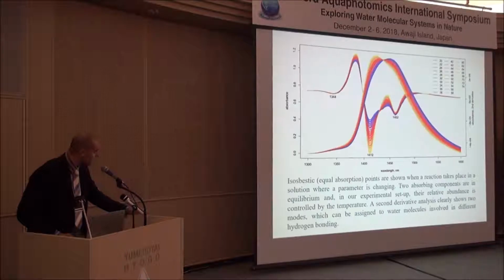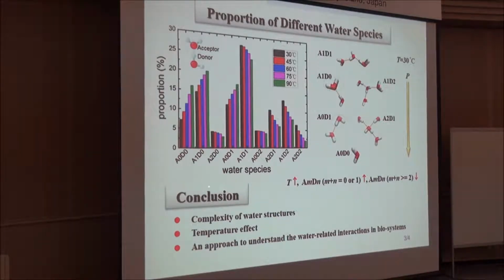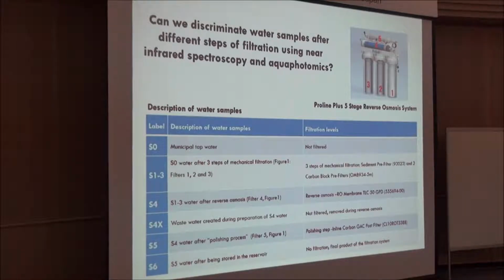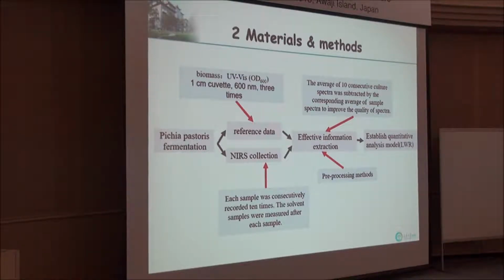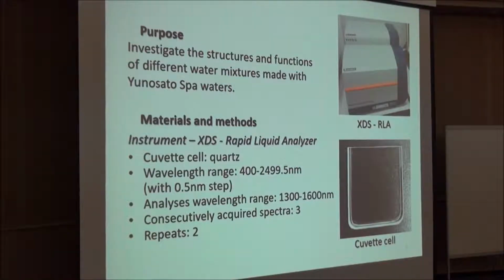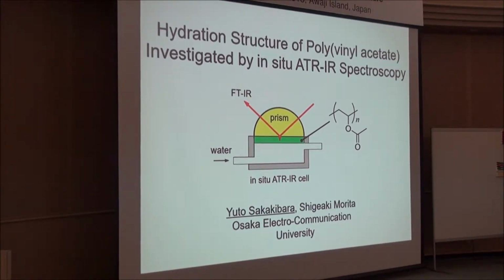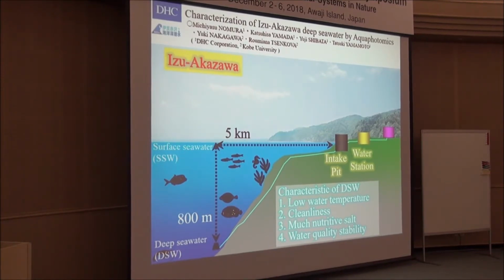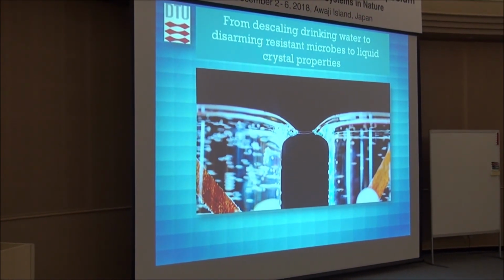[AIS 2018] 29. 3min Capsule Poster Presentations II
29. 3min Capsule Poster Presentations II

11. Temperature Dependence Analysis of the NIR Spectra of Liquid Water and QED theory by Paolo Renati
12. Observing the complexity of water structures from near infrared spectra and simulation by Wensgheng Cai
13. High dimensional chemometric algorithms for analyzing temperature dependent near infrared spectra by Xiaoyu Cui
14. Dependency Model for Visible Aquaphotomics by Vladyslav Bozhynov
15. Aquaphotomics as a potential approach for monitoring of water filtration treatment by Jelena Muncan
16. Differentiating between bottled water from different sources using near-infrared spectroscopy by Judi Psarrakis
17. To grasp water molecule structure reflecting bacterial growth ability by NIRS and Aquaphotomics by Yuki Nakagawa
18. Quantitative analysis of yeast growth process based on FT-NIR spectroscopy and aquaphotomics by Danyang Li
19. Pilot study of mouthwash Yume water by Angelina Kisselova
20. Investigation of water structures in mixed combinations of Yunosato Spa waters by NIRS and Aquaphotomics by Alexander Stoilov
21. Hydration Structure of Poly(2-methoxyethyl acrylate) Investigated by Far Ultraviolet Spectroscopy by Yurika Nakajima
22. Hydration Structure of Poly(vinyl acetate) Investigated  by In Situ ATR-IR Spectroscopy by Yuto Sakakibara
23. Water Bridging Initiative – from descaling drinking water to disarming resistant microbes to liquid crystal properties by Nikolaj Blom
24. Authentication of tokaj aszú wine (hungaricum) with near infrared spectroscopy and aquaphotomics by John-Lewis Zaukuu
25. Characterization of Izu-Akazawa deep seawater by Aquaphotomics by Michiyasu Nomura
26. Water quality control monitoring by Mitsue Oshima
27. Application of aquaphotomics for vegetable quality assessment by Ryo Takagi
28. Use the functional water for waterproofing on the highway concrete slab by Yuri Nakamura